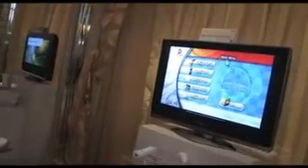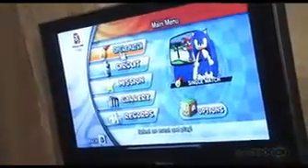Mario & Sonic at the Olympic Games - Gameplay demo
gameplay demo